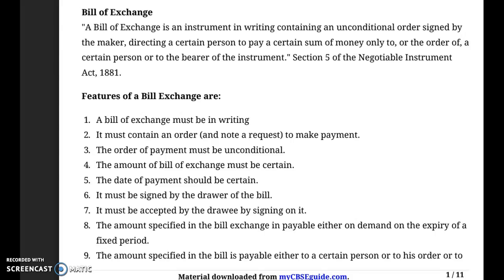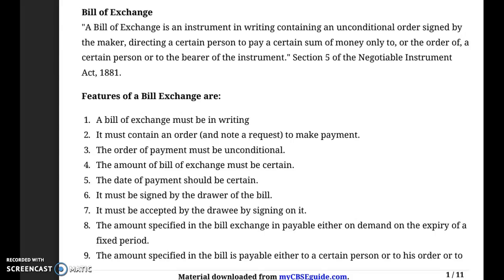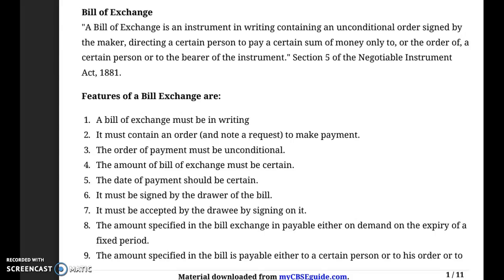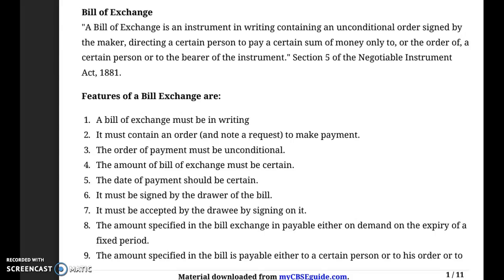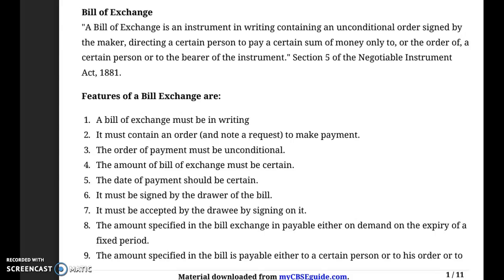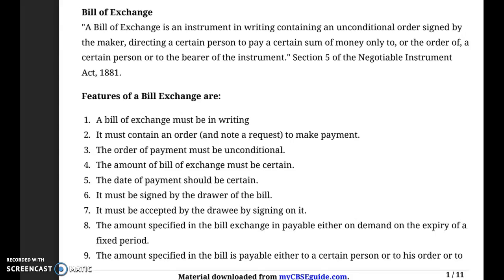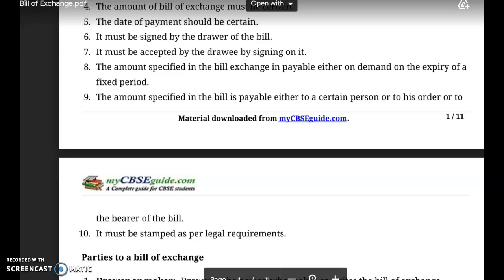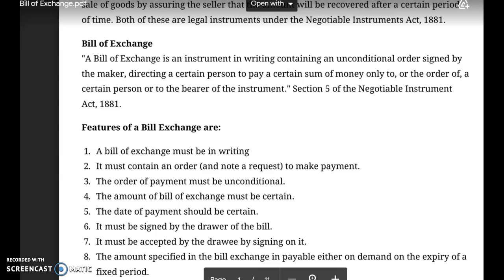Bills of Exchange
Meaning and Features of a Bills of Exchange